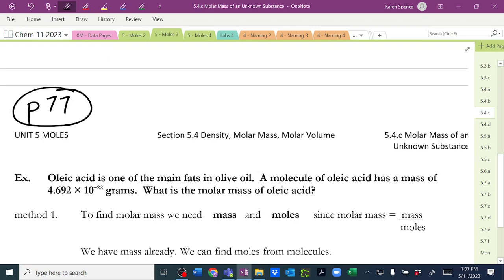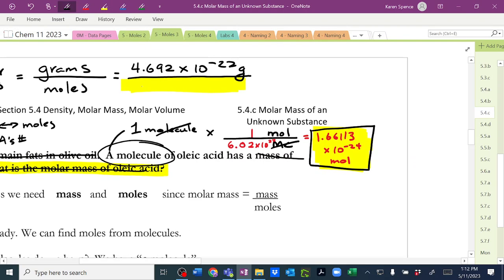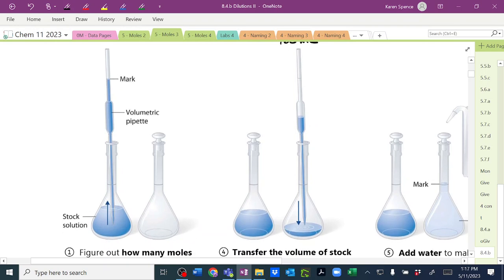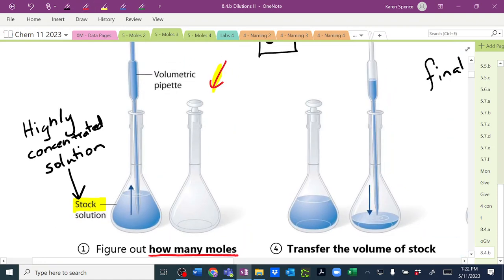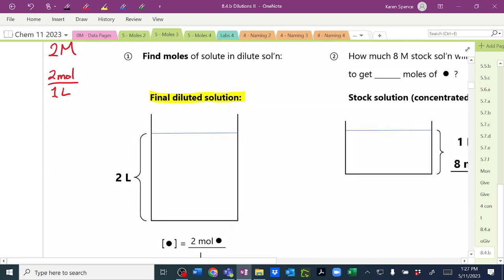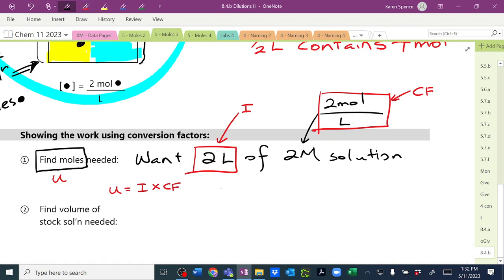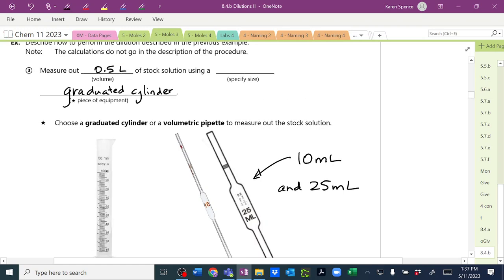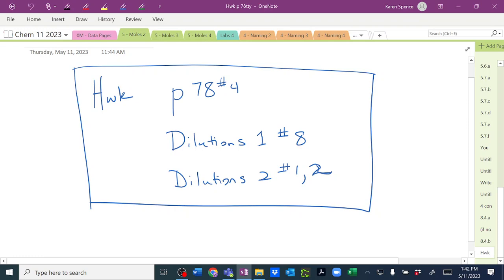2023 05 11 Finding Molar Mass of "a molecule" (Unknown) ; Diluting from a stock sol'n